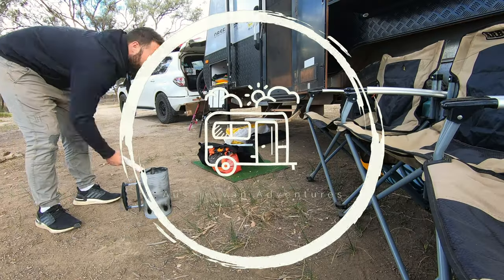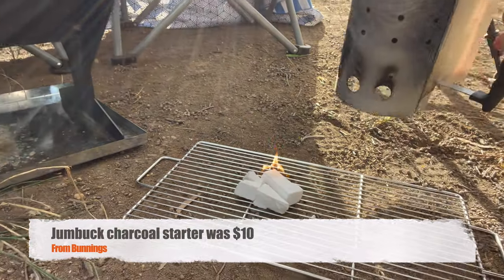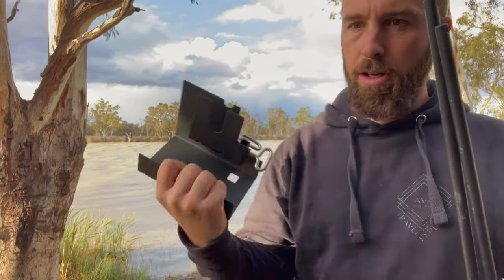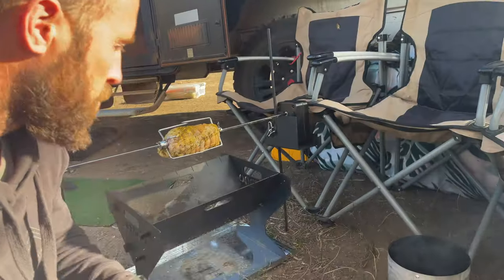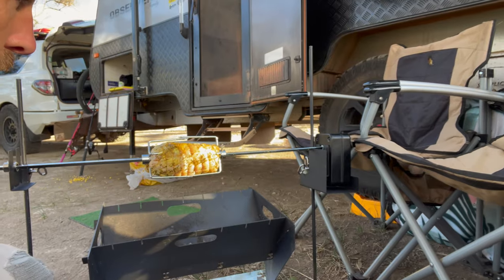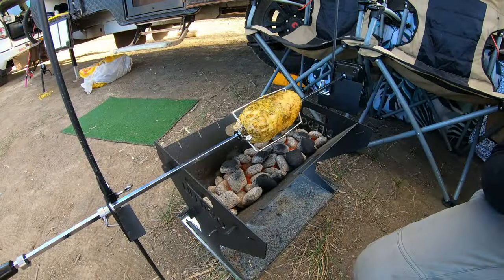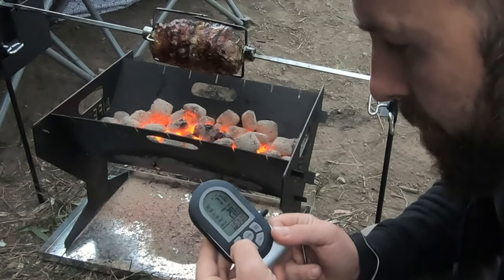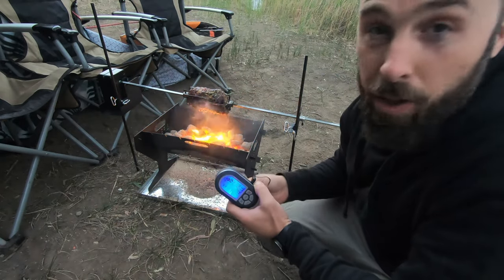Murray River Charcoal Spit Chicken Roast Cook-up Testing out the Adventure Kings 12v Rotisserie camp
Hi again guys! Beautiful camp along the River Murray this time. We decide to give the Adventure Kings 12v rotisserie a spin (pun intended) Links below for the bits and pieces. This all worked really well.

Filmed with DJI Mini2 Drone and GoPro.

Australia's cheapest & best caravan electronic goods -

Our camping gear at great prices is from here -  (Australian)

We love LSKD! Shop through my link to get a reward